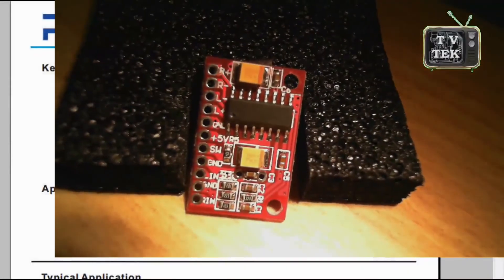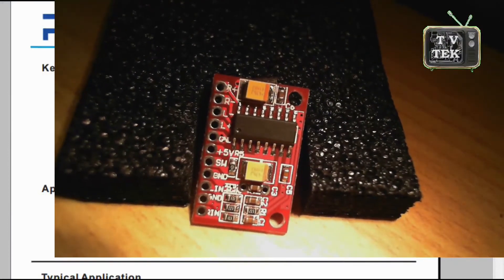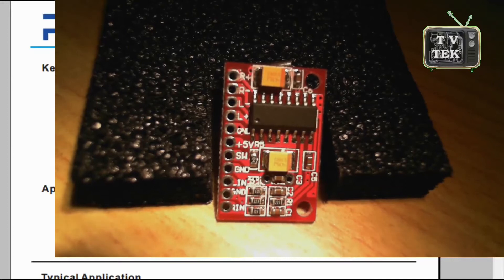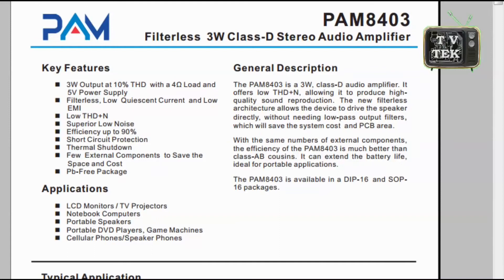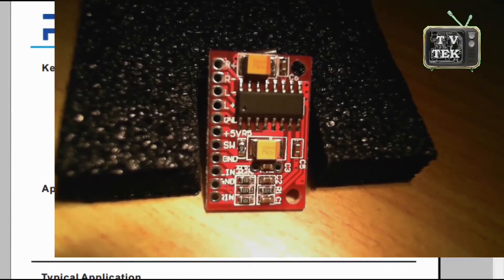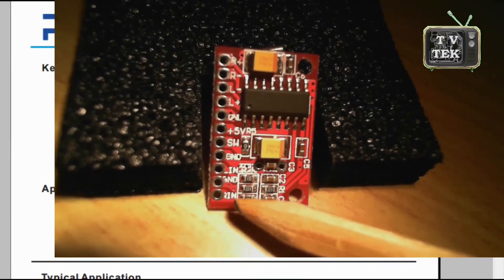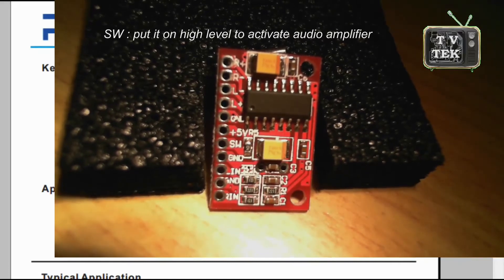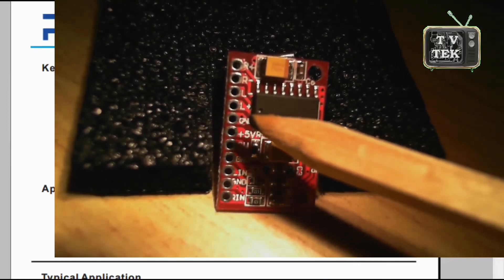Presentation of PAM8403 compact audio amplifier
We sometimes need an audio amplifier in our prototypes. I found this 3W stereo audio amplifier, that perfectly fits an Arduino system Due to its single 5V supply.